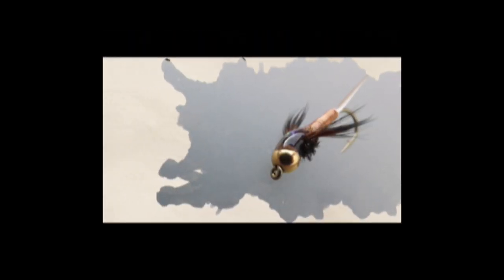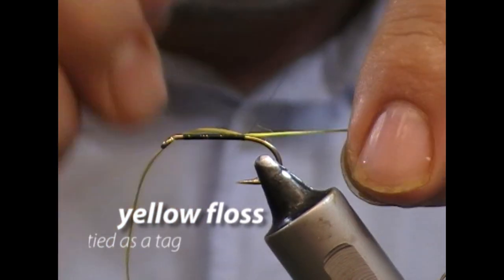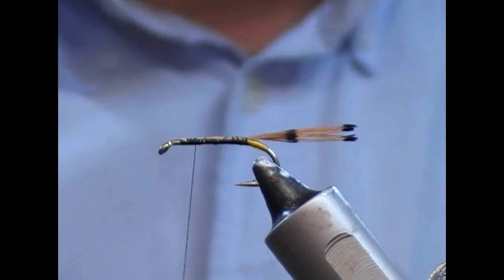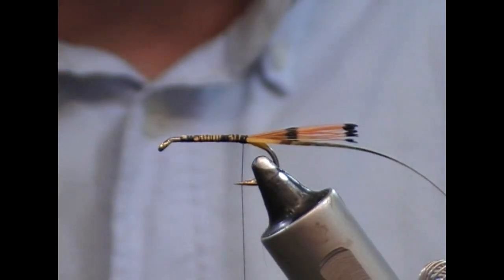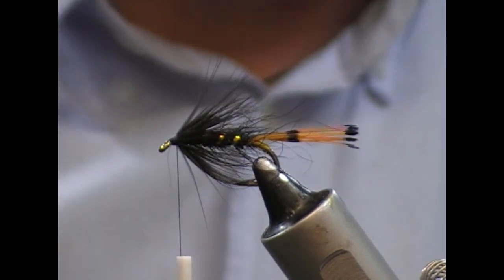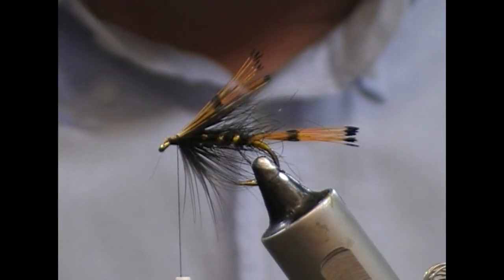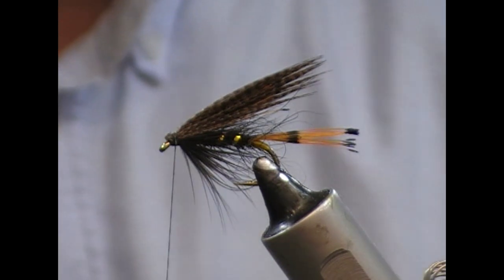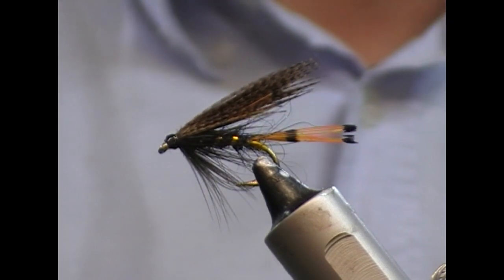TYING THE BALLINDERRY BLACK TROUT FLY WITH RYAN HOUSTON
@RyanHoustonflytying TIES A FAMOUS TROUT PATTERN FORM NORTHERN IRELAD THE BALLINDERRY BLACK WHICH WILL WORK FOR BROWN TROUT , DOLLAGHAN , SEA TROUT AND SALMON